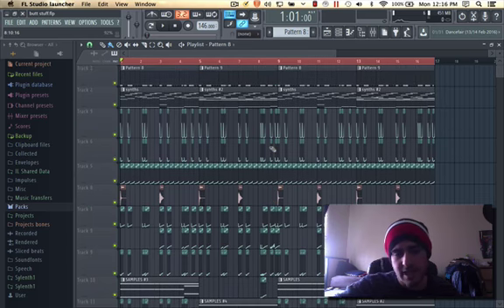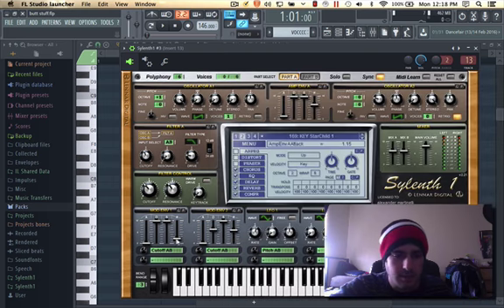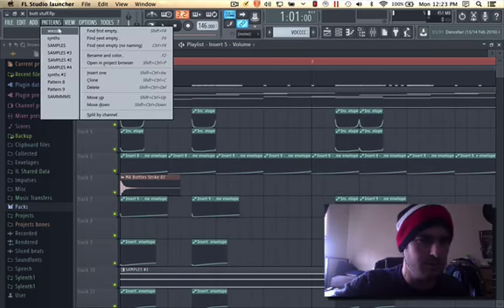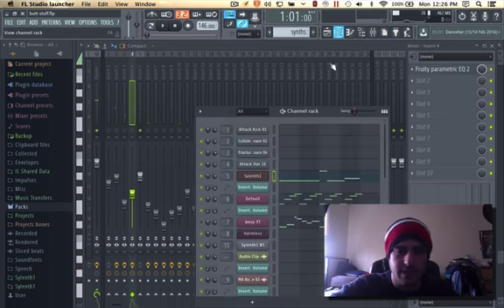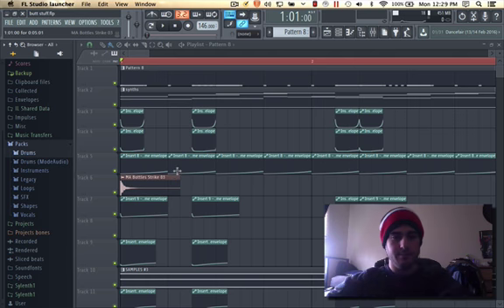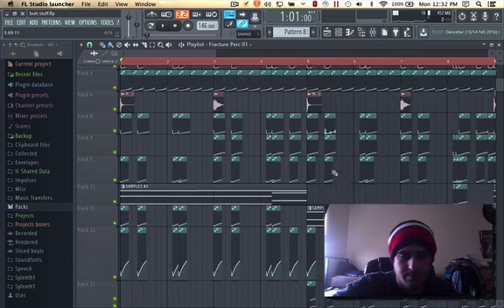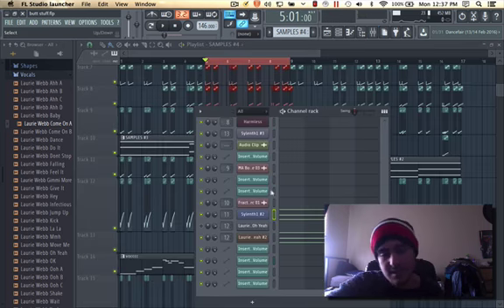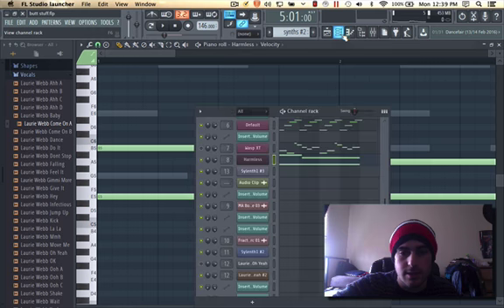How to Make a Future Bass Drop in FL Studio